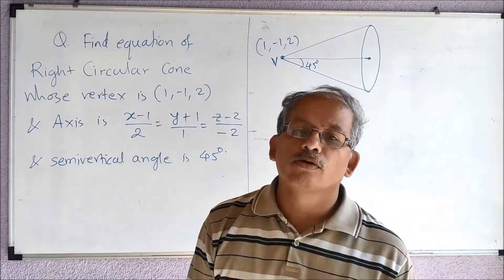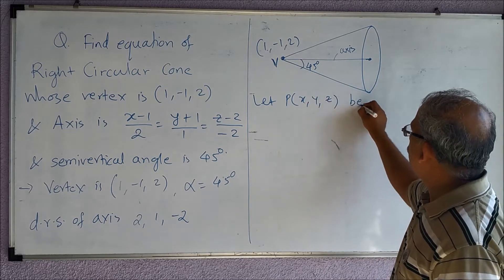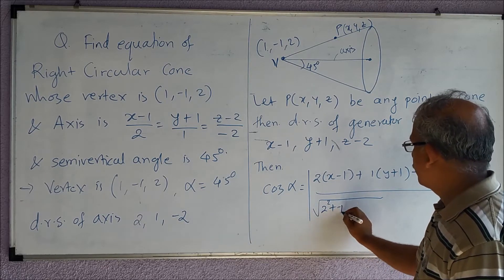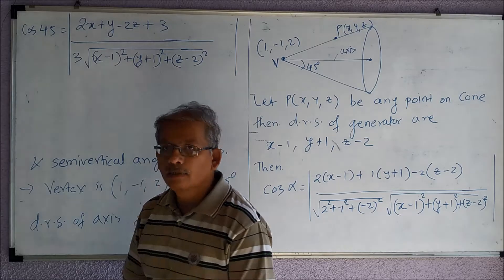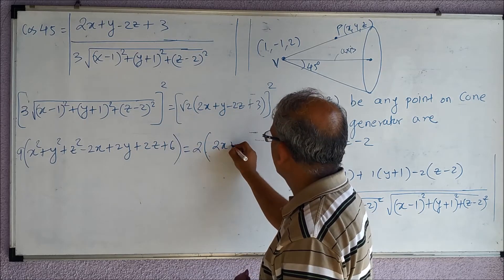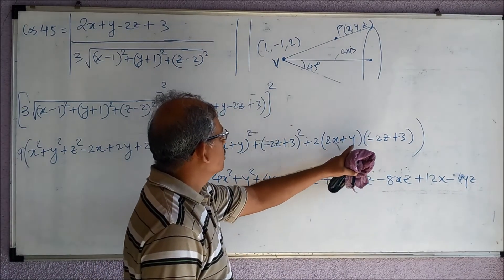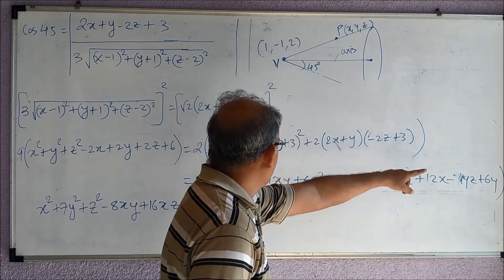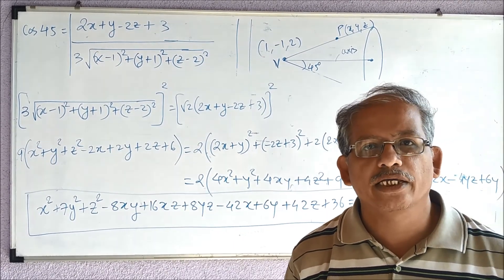SolidGeometry 11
Right circular cone example